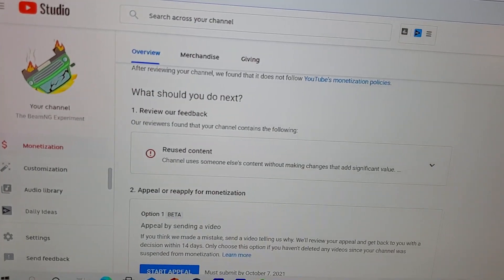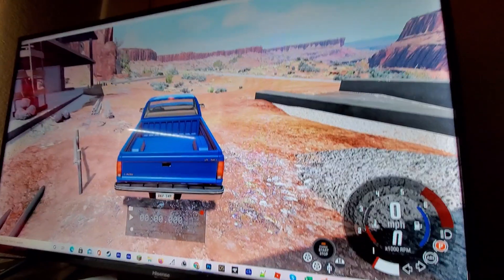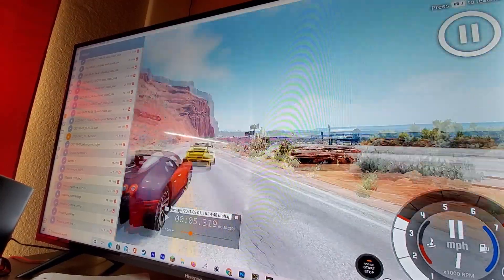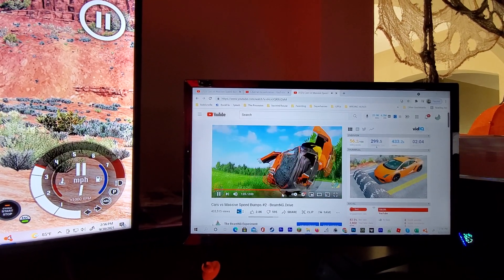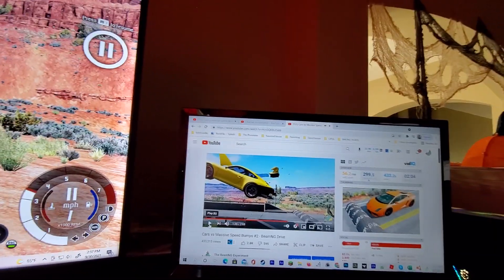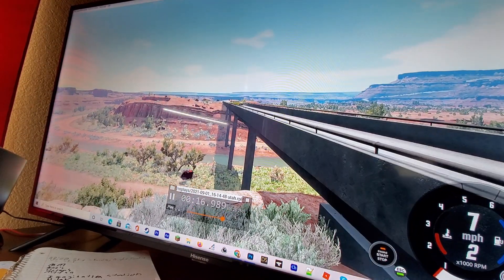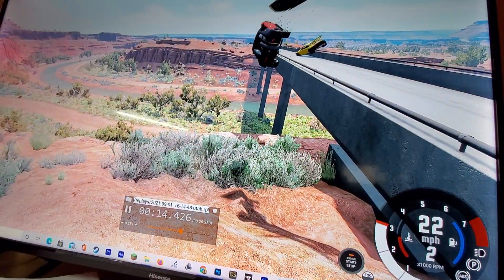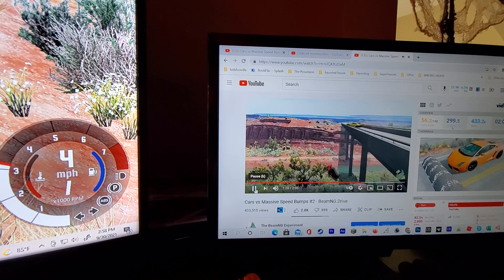Behind the Scenes! How I make my videos!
I wanted to show everyone EXACLY how I make some of my original content on my channel.  I hope someone can be inspired by it!

Come back for more awesome videosl!